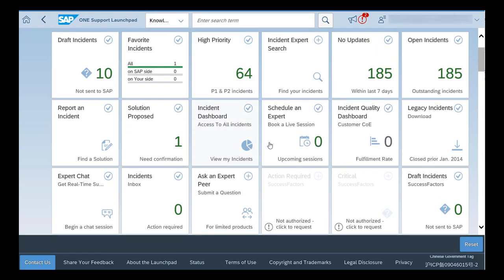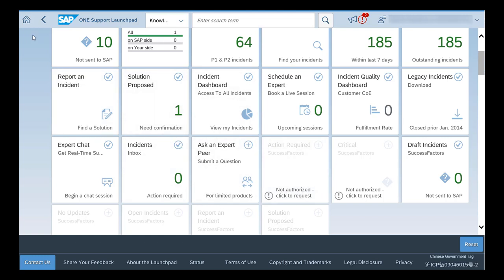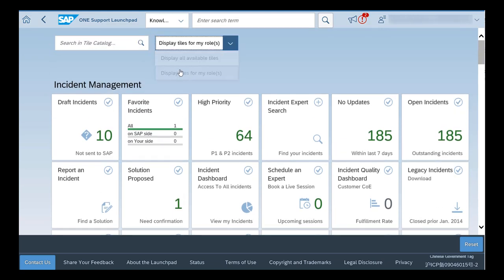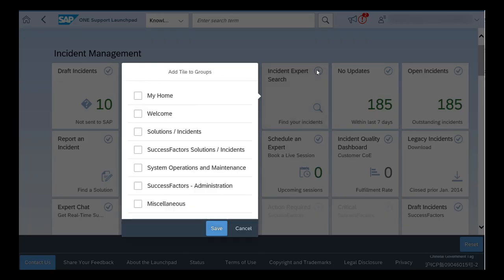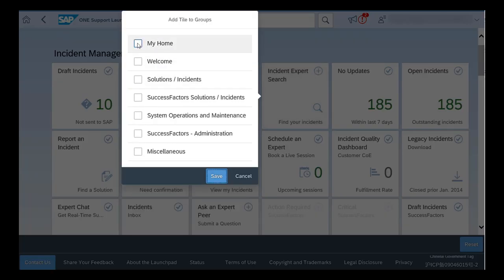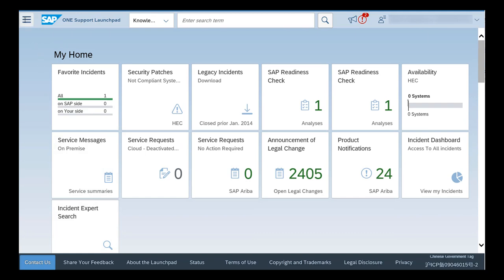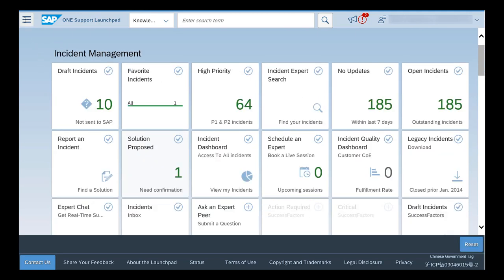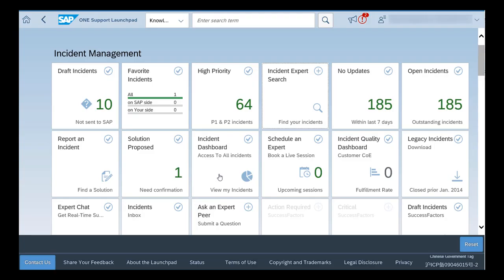How to add or remove a tile from the tile catalogue in SAP ONE Support Launchpad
The video described how to activate or deactivate a specific tile in SAP ONE Support Launchpad